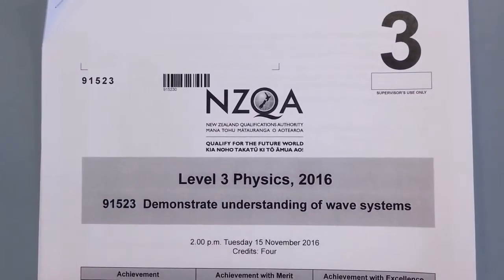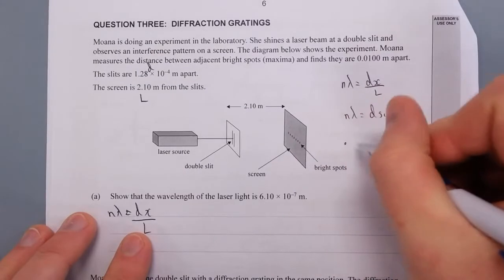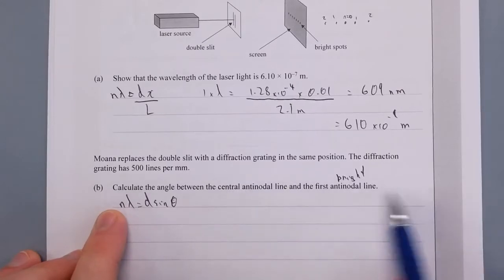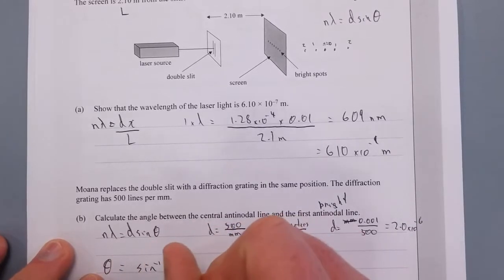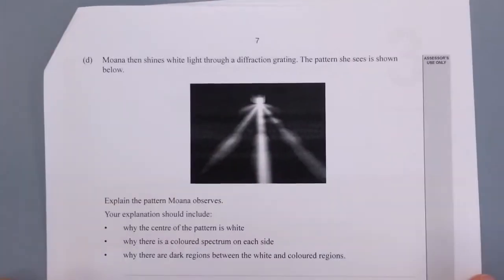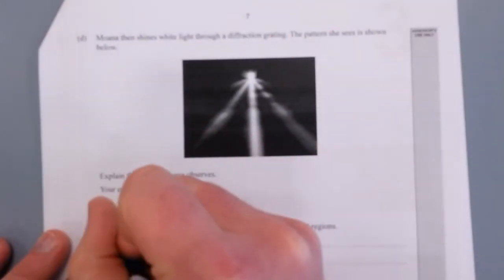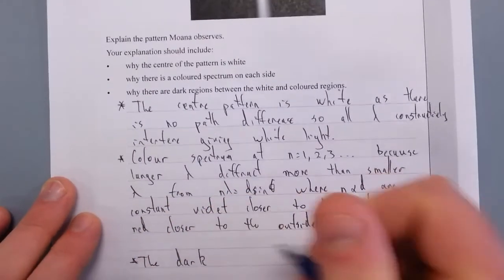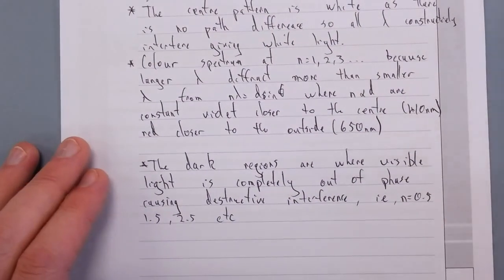2016 Waves (NCEA Level 3)-Q3